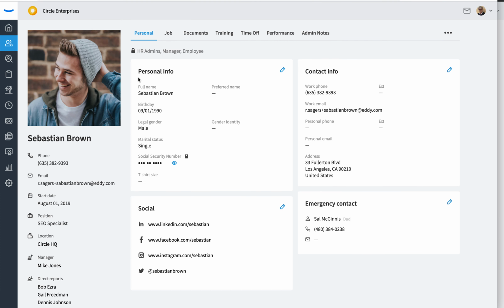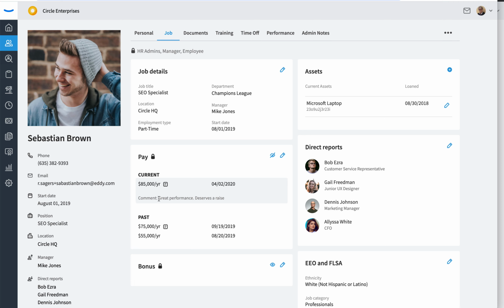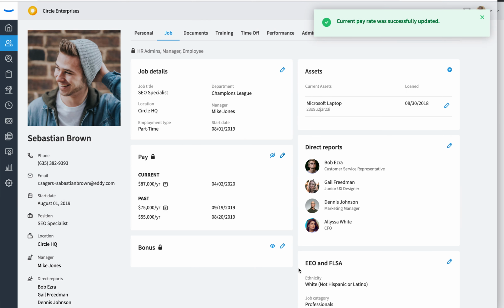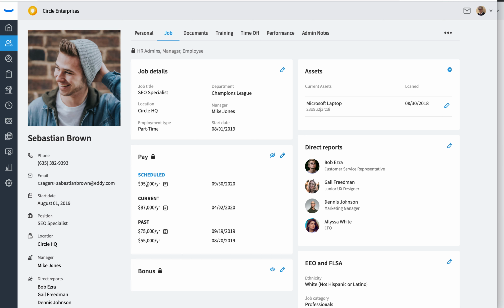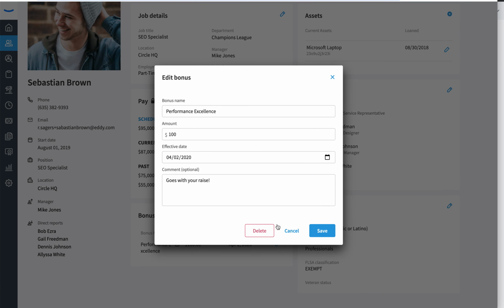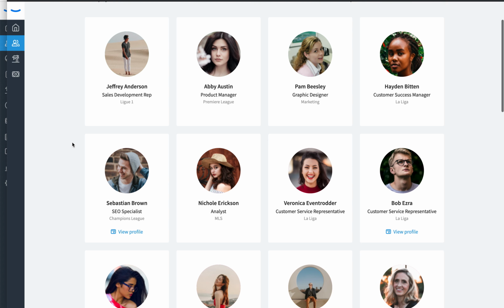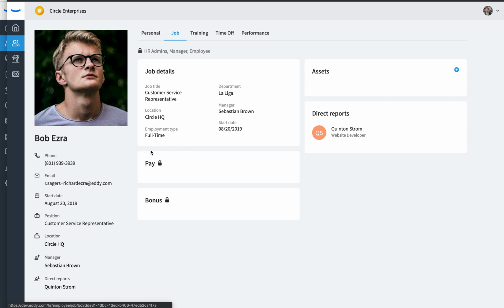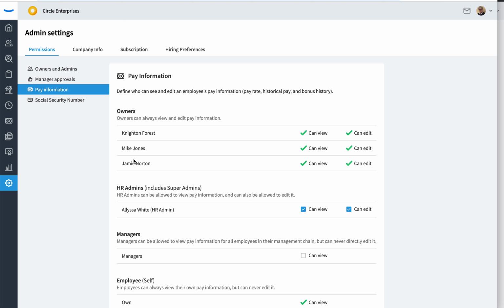View and Edit Pay Information | Eddy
This video explains how to view and edit pay information within an employee profile using Eddy.